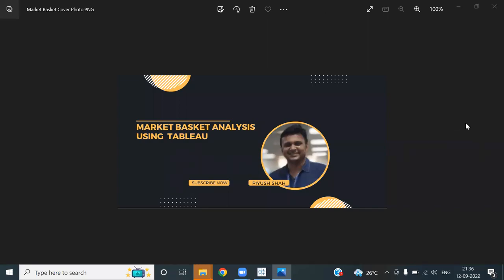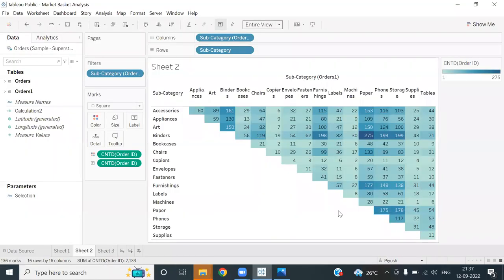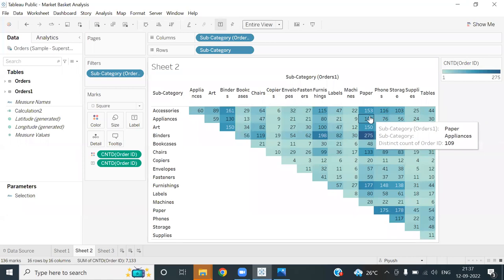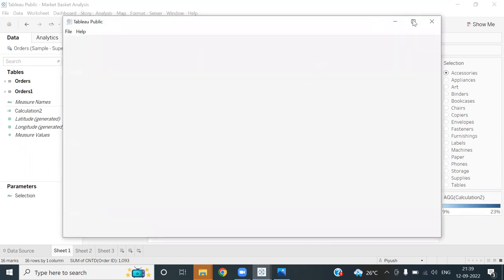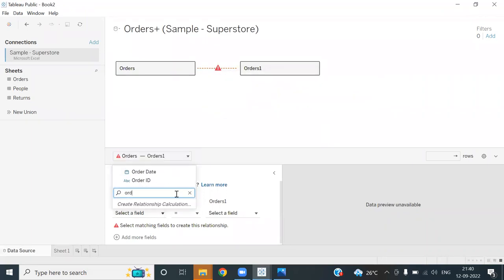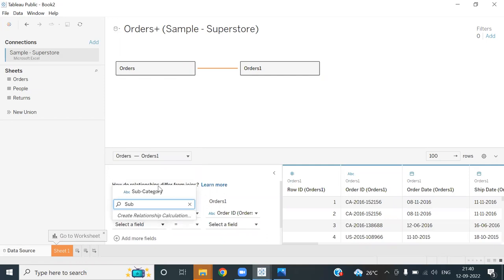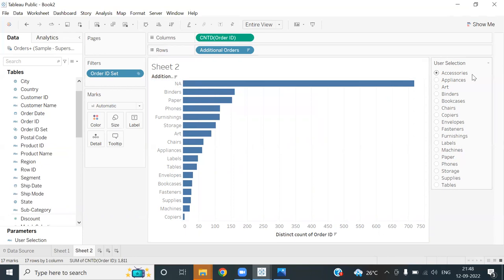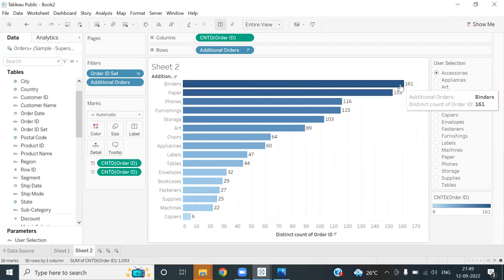Market Basket Analysis using Tableau